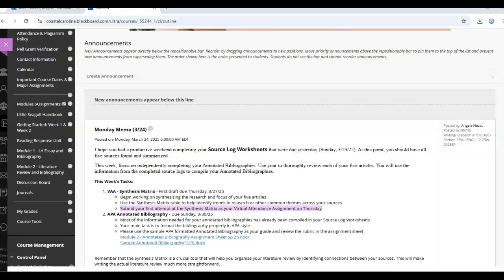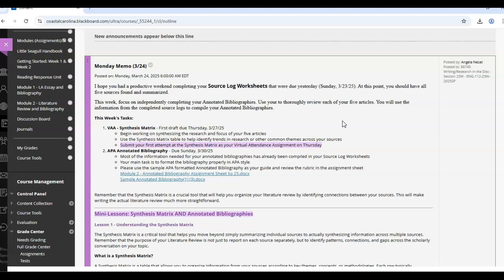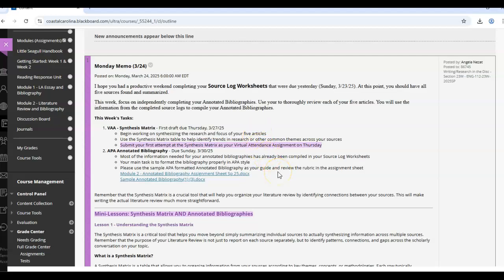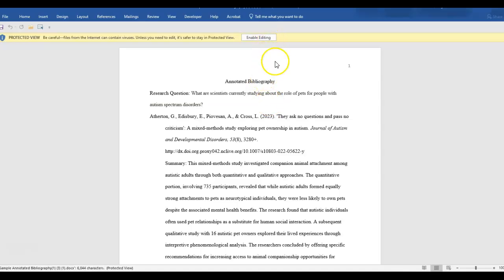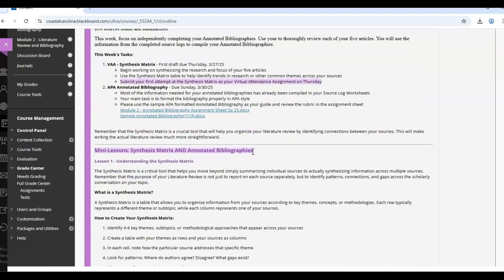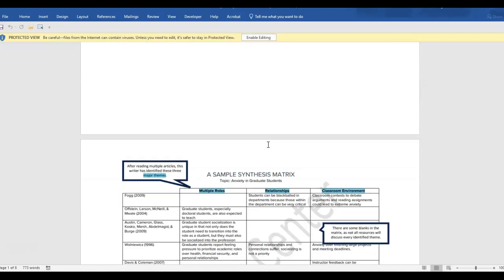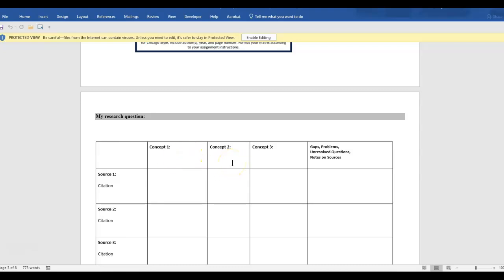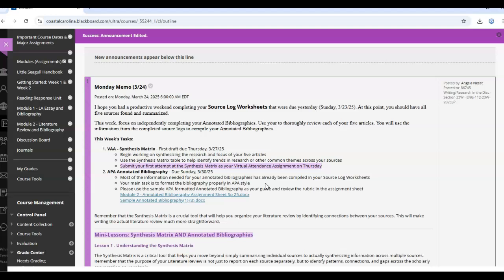ENG 112 3_24_25